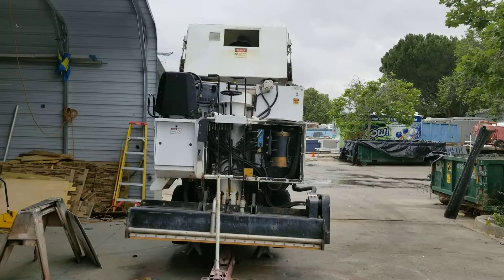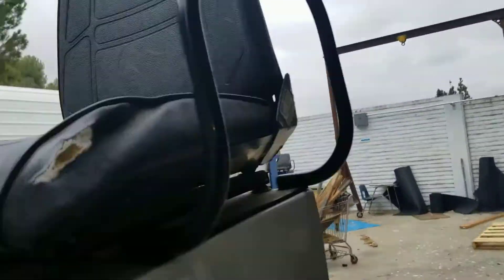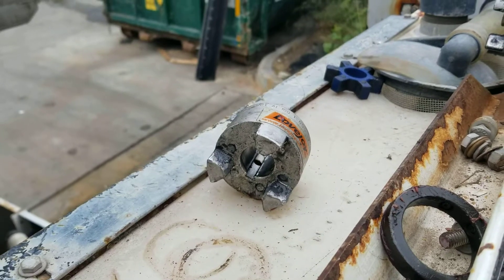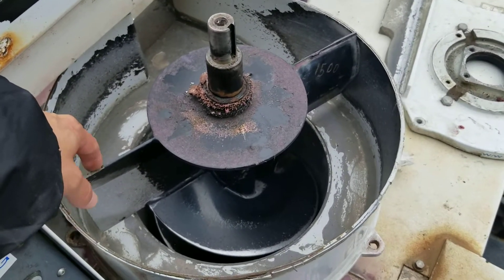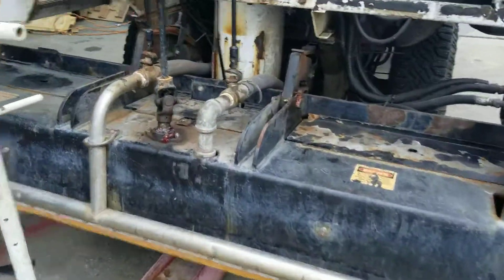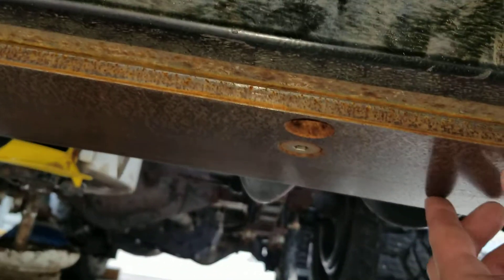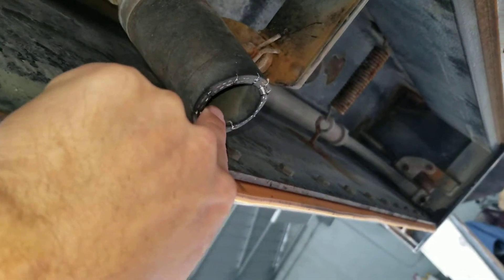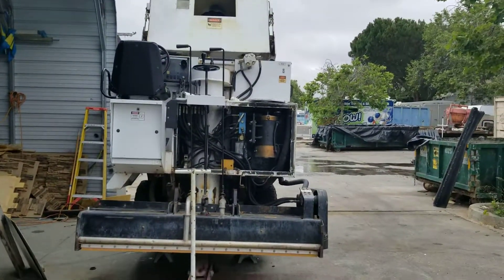Zamboni vertical auger bearing repair..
basic set up for pulling bearings from Zamboni  augers..